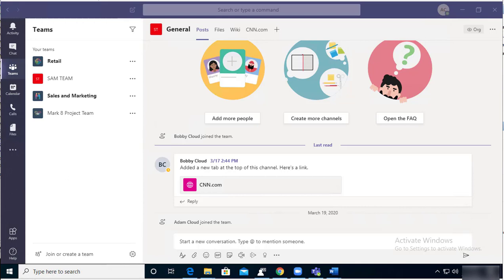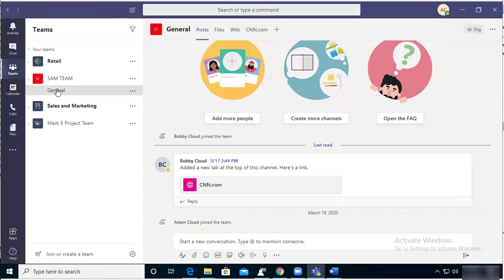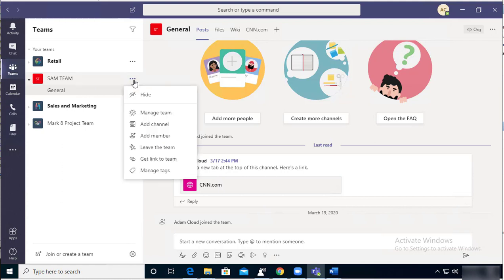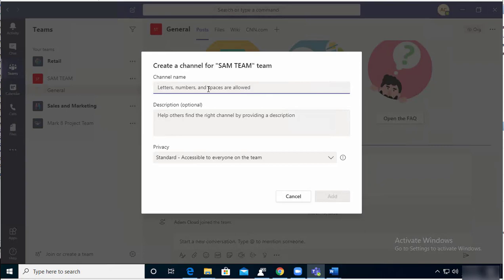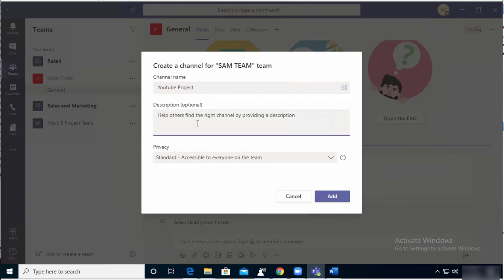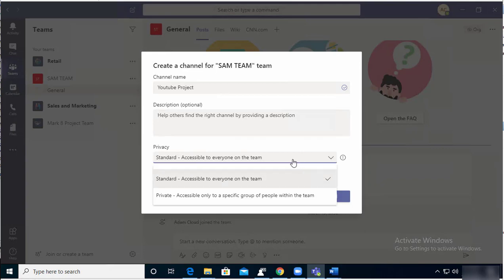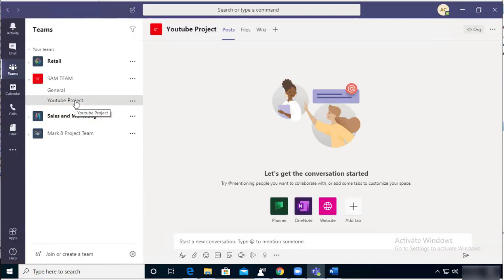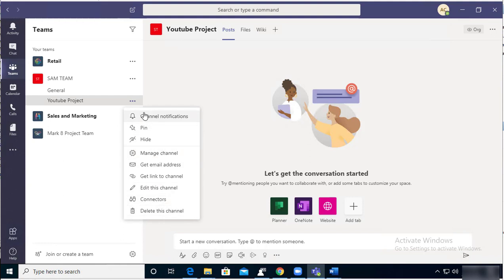How to add or delete Microsoft Teams channel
create channel in teams for team collaboration. see video